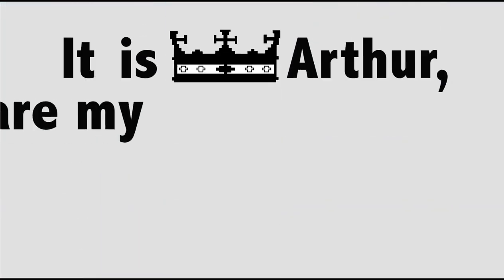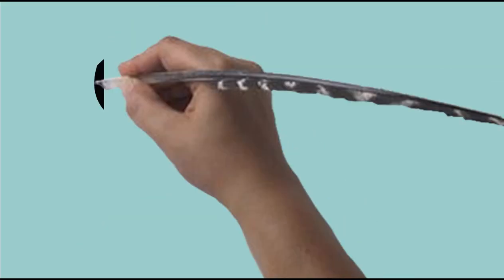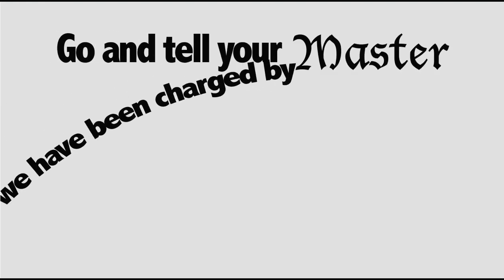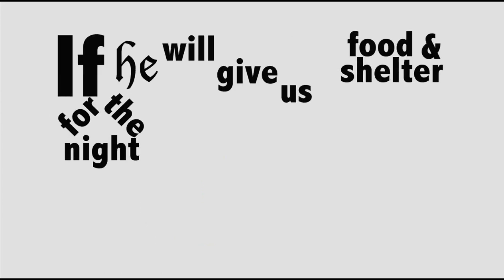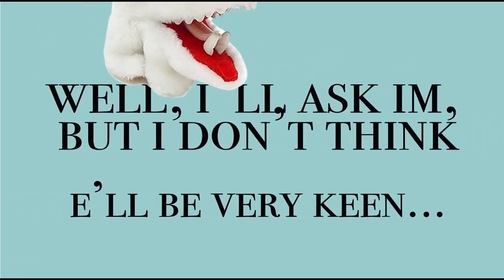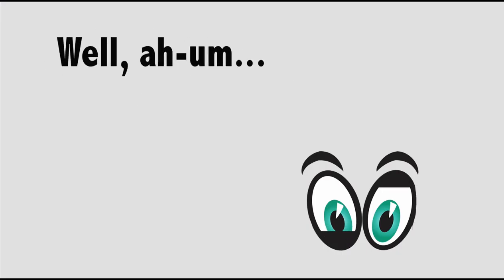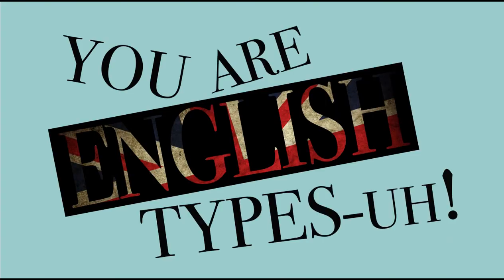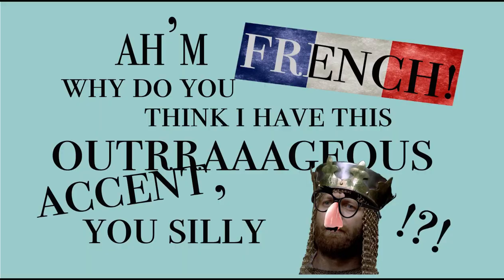Monty Python Kinetic Typography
A scene from "Monty Python and the Holy Grail"  that I made back in 2013 in an introduction to Photoshop class. It's got a few errors and if I made this today it would be much better; but then again if it was perfect it wouldn't really fit "Monty Python." Anyway, enjoy!